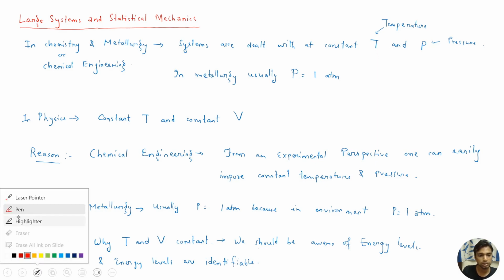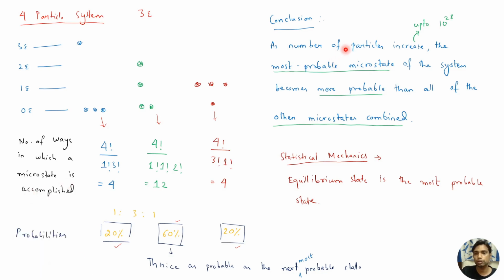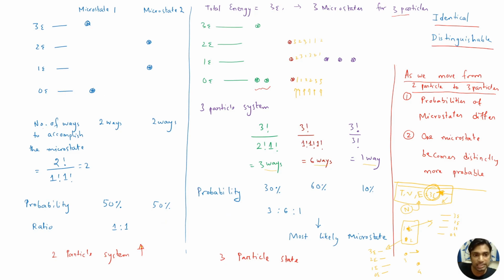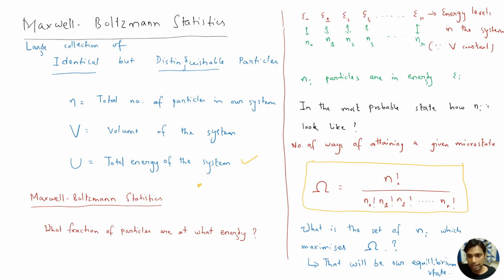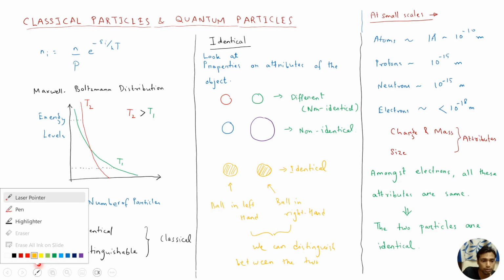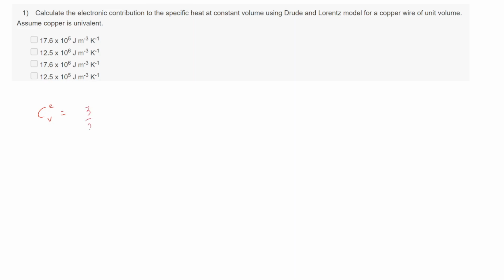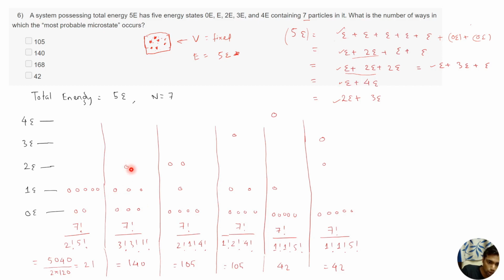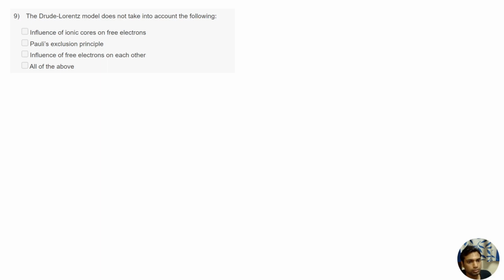Live Session - 04 | Physics of Materials noc23-mm36